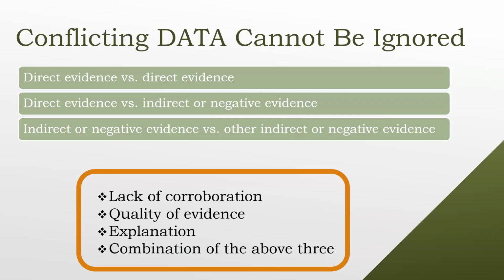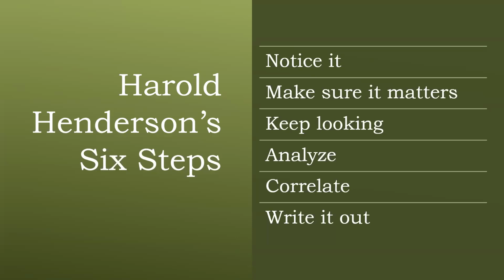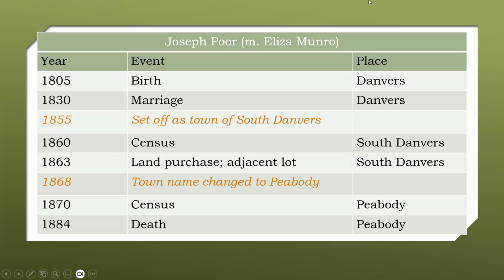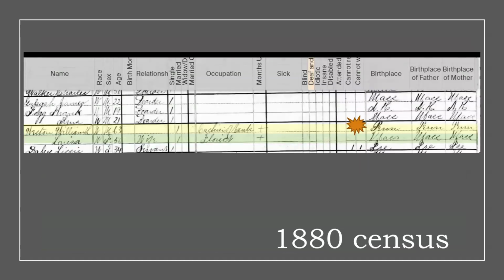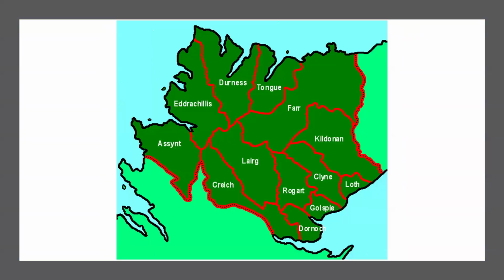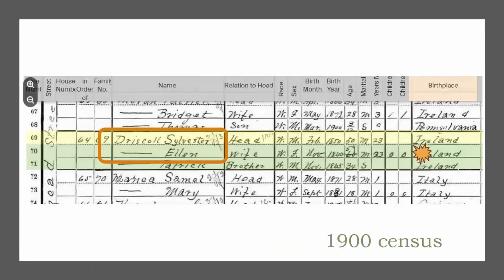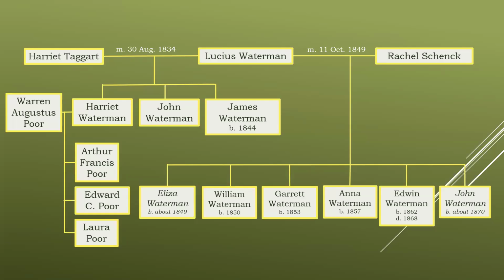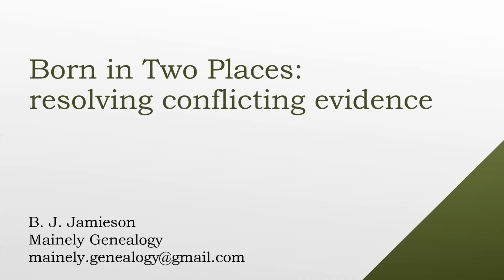Born in two places?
Once you start looking for your ancestors, it happens to all of us ~ two records disagree on names, dates, place, or other information. How do you figure out what's right?

Want to hear about future programs?